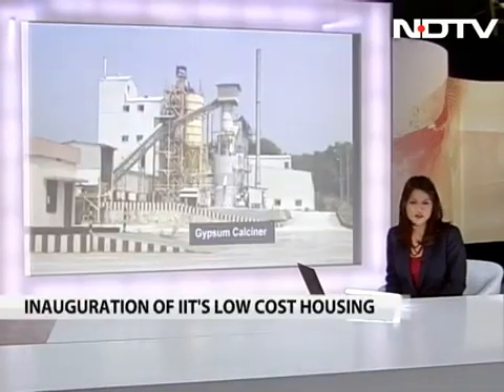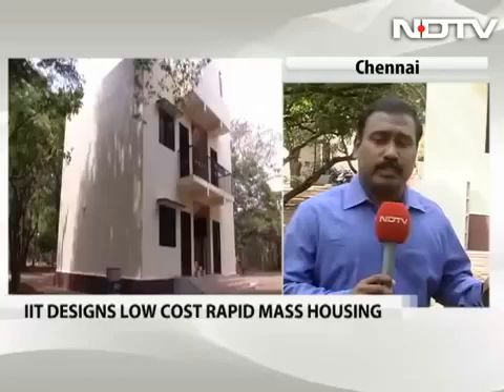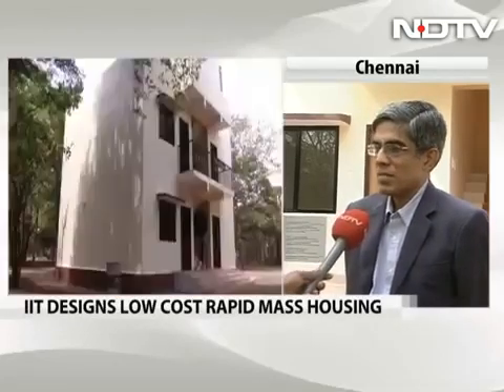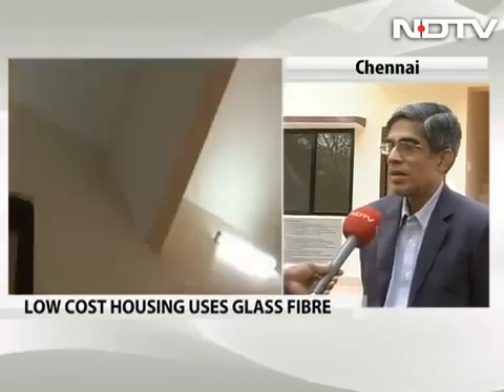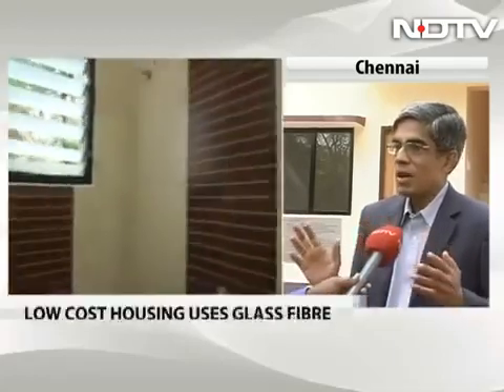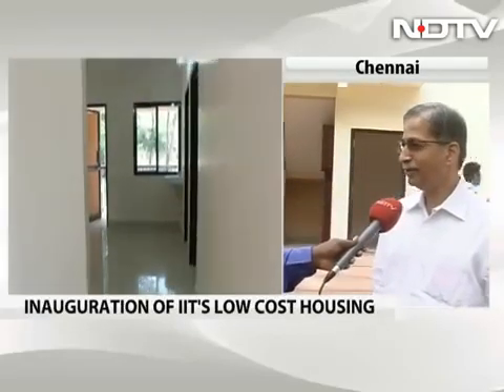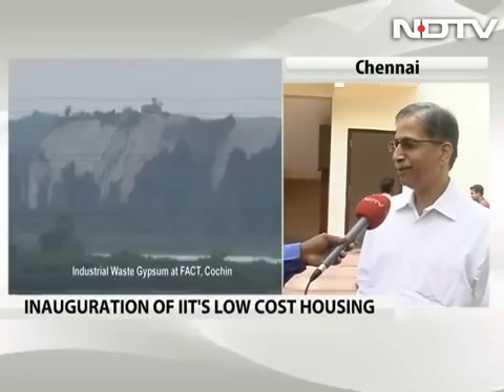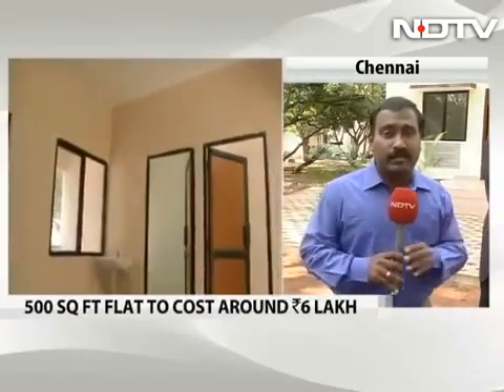IIT Madras, low cost houses, Australian technology, Gypsum Fibre concrete # New innovation